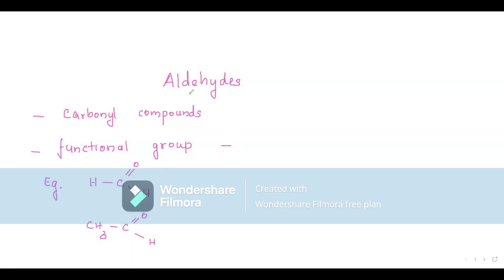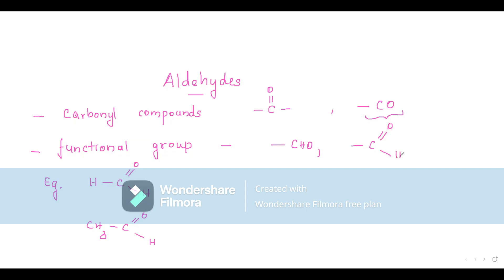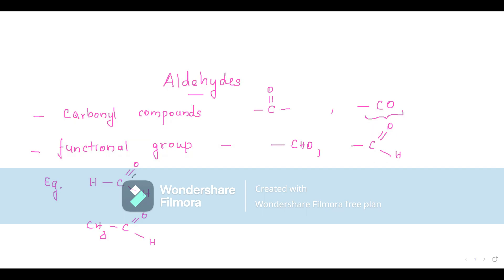Class 12 organic chemistry preparation and properties of aldehydes